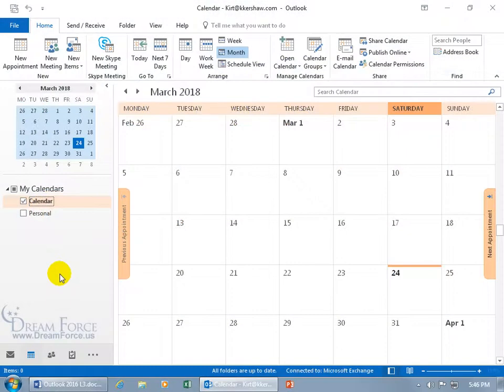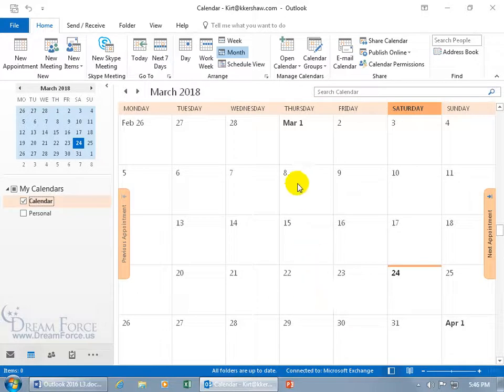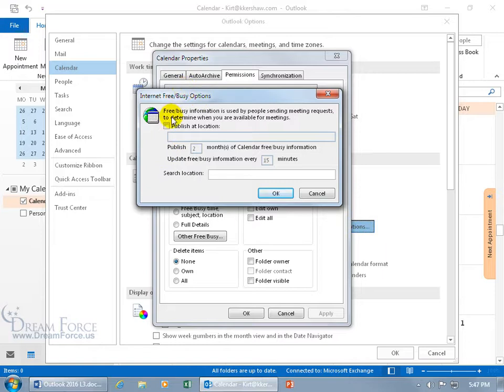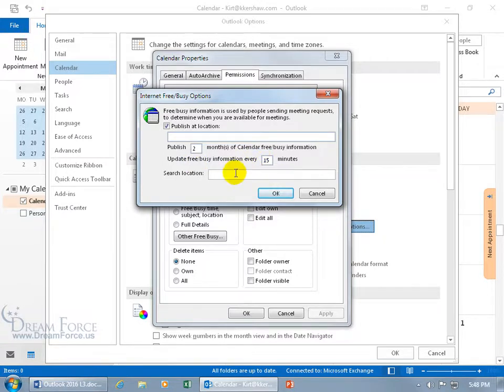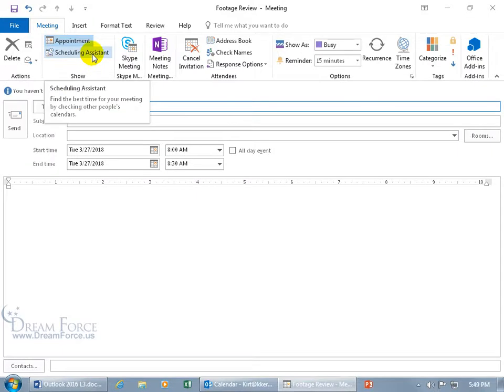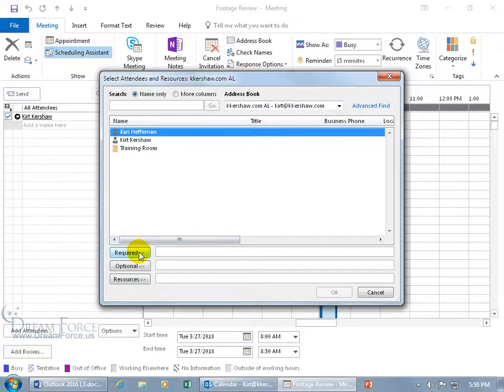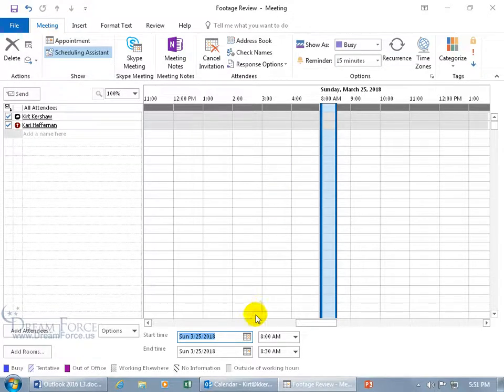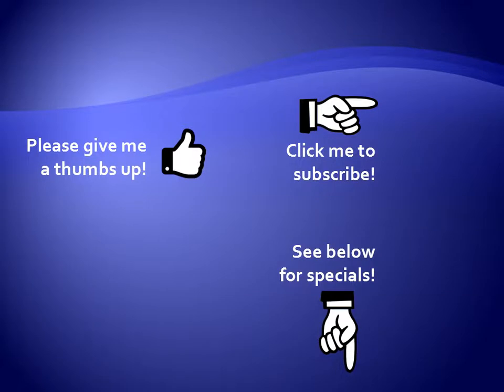Microsoft Outlook 2016 Calendar: Appointment and Meetings Free and Busy Options Publishing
Microsoft Outlook 2016 training video on how to use  Appointment and Meetings Free and Busy Options Publishing feature, which is used to publish your availability (busy and free times) off of your calendar.